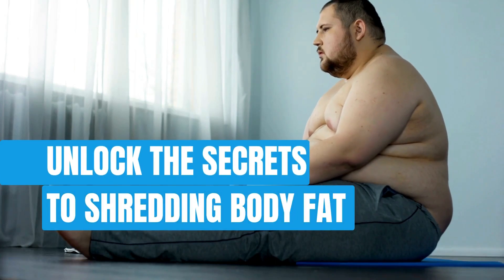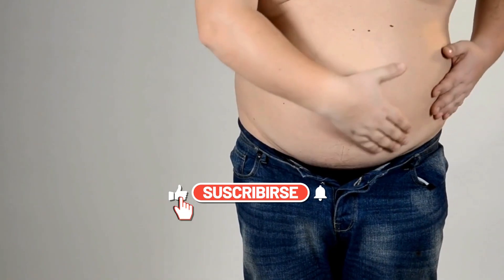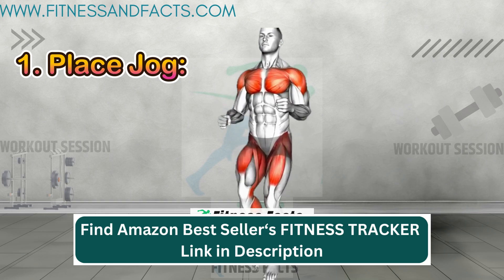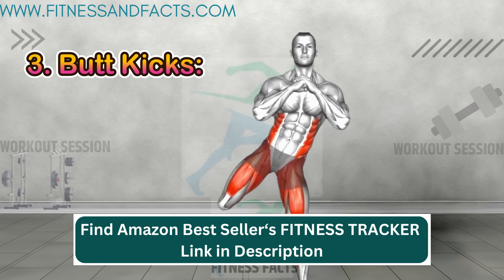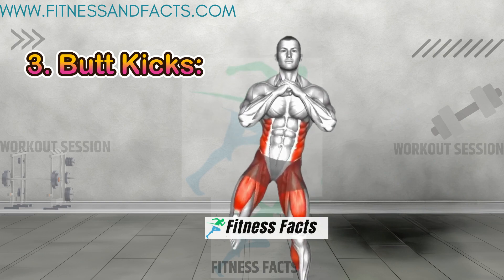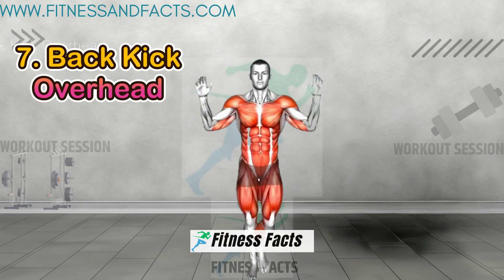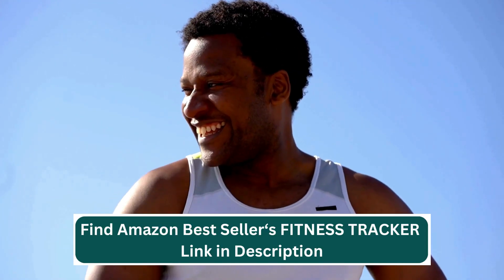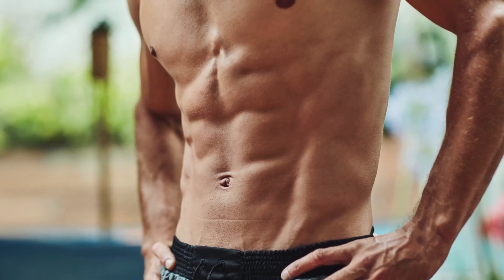8 Standing Exercises to Lose Belly Fat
8 Standing Exercises to Lose Belly Fat | Standing Exercises to lose belly fat | Standing Exercises
8 Standing Exercises to lose belly fat Fast That You Can Do Without Equipment. Standing Exercises to lose belly fat Target body fat and improve your balance all without having to do a crunch. Standing exercises for belly fat for seniors,1 minute standing exercise belly fat burner, Well, you're in the right place because today, we're diving deep into the ultimate guide on "How to Get Rid of Body Fat Fast!"
Ready to unlock the secrets to shredding body fat and sculpting that dream physique? Standing exercise for weight loss, standing exercises for abs. Standing exercises for lower back pain. Standing core exercises for seniors. Standing exercises for lower belly fat.

00:00 Intro
01:00 Vertical Arm Swings
01:19 Torso Circles
01:37 Arm Circles
01:57 Iron Cross Stretch
02:16 Lying Bent Knee
2:35 Seated Wide Side Adduction
2:54 Seated Shoulder Flexor
3:13 Adductor Stretches R+L
3:32 Happy Baby Pose